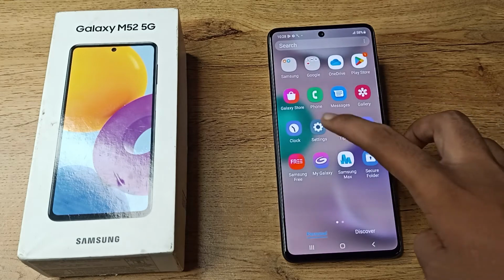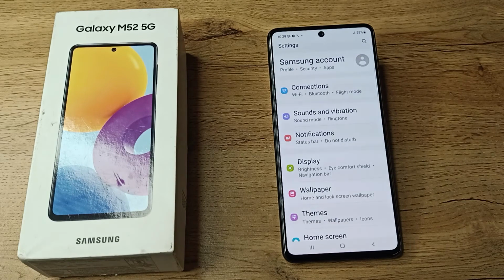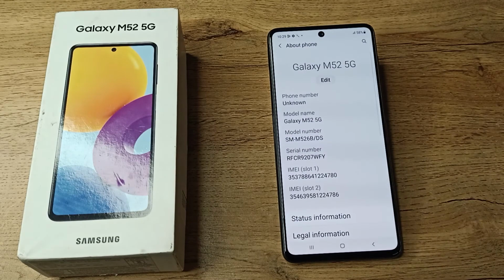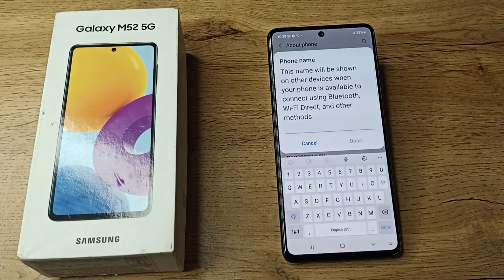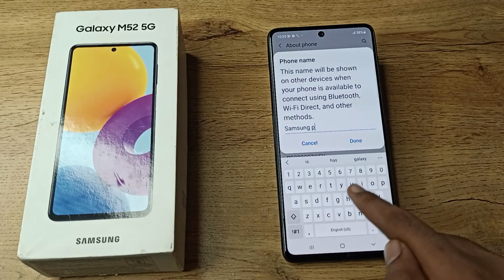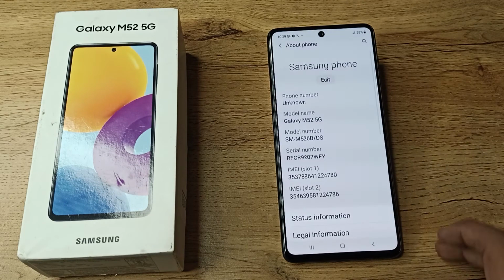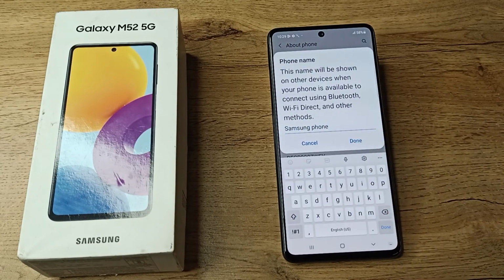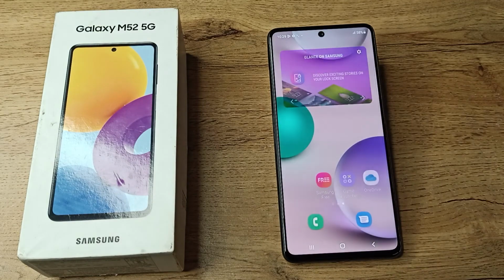How to change Phone Device Name in Samsung galaxy M52 5G Phone, About phone setting